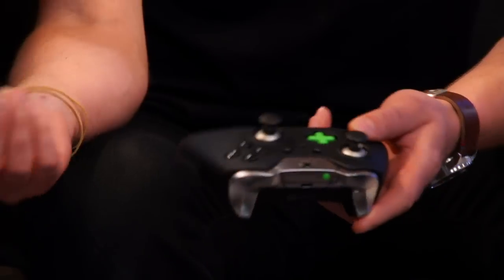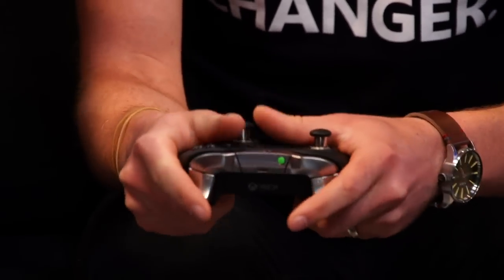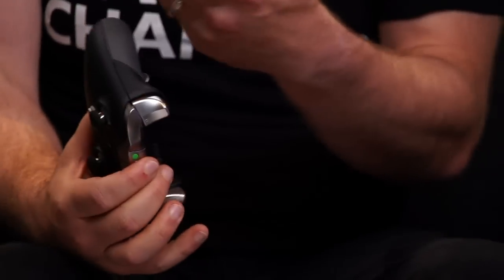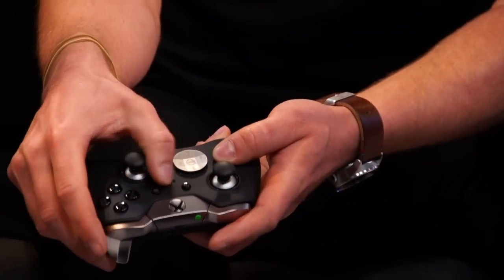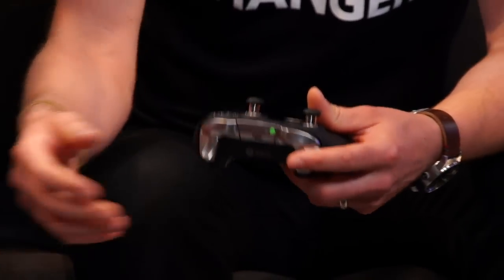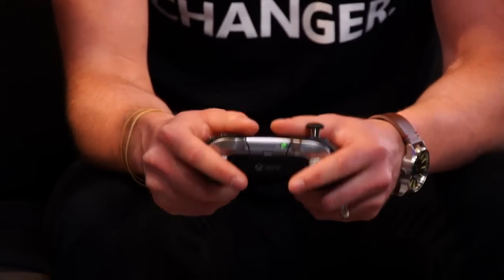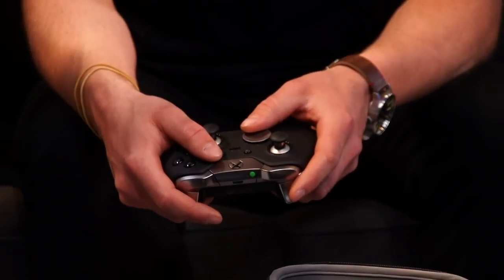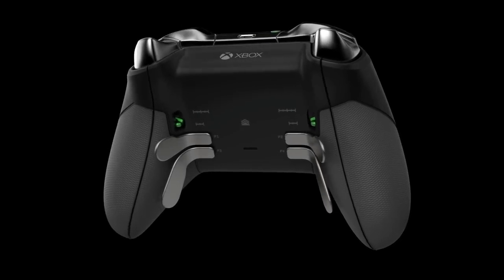Stage Demo: Xbox Elite Controller - E3 2015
Danny gets an up close look at the new Xbox Elite Controller from our E3 2015 Stage Show.